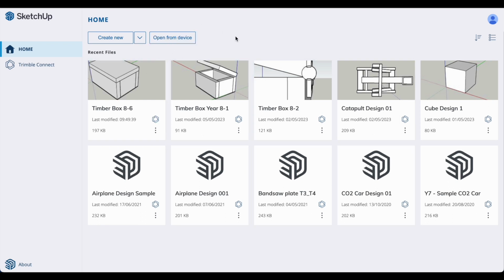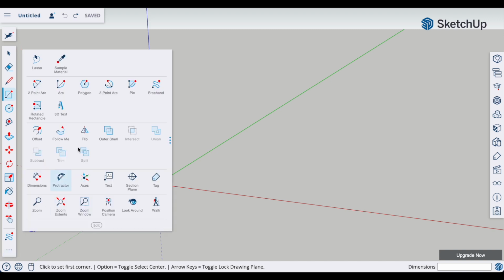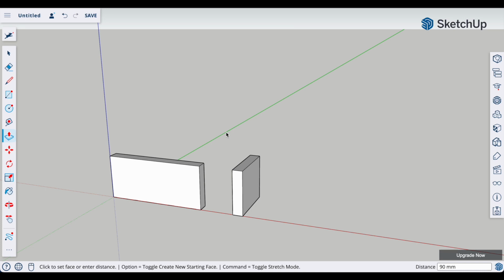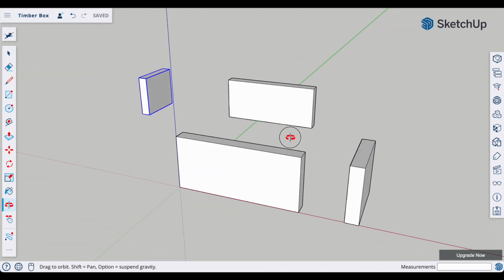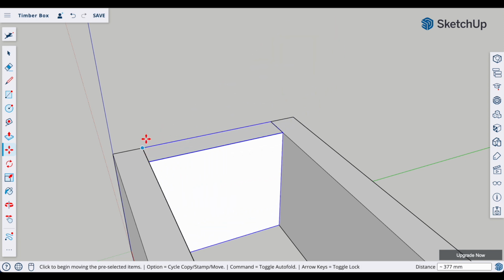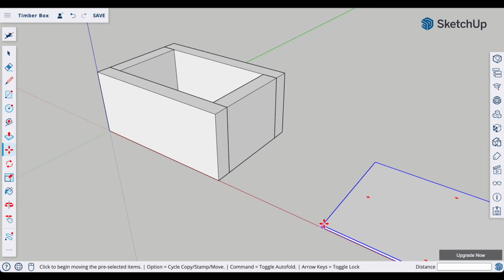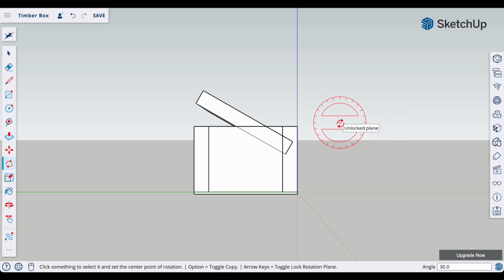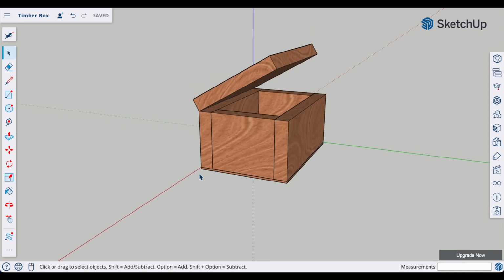Timber Box Google SketchUp